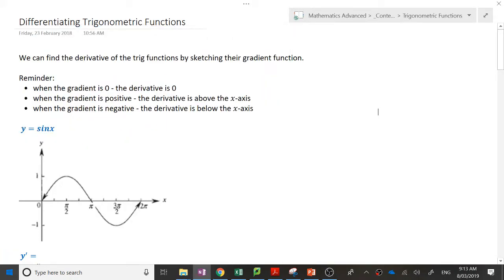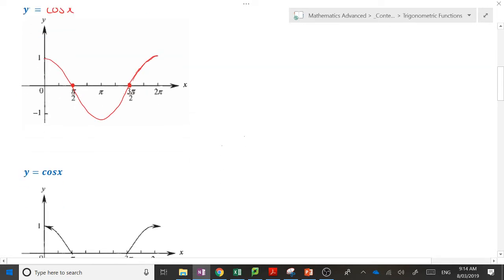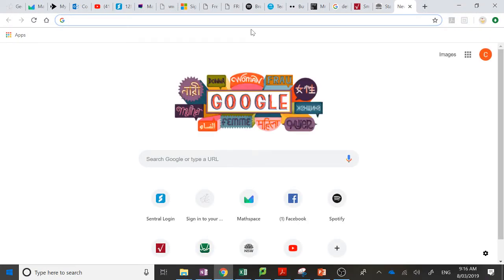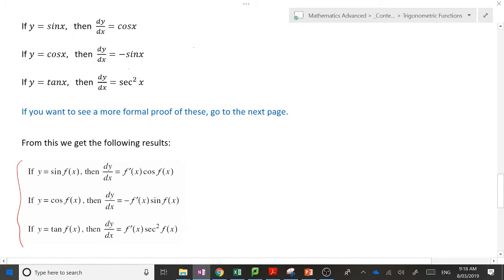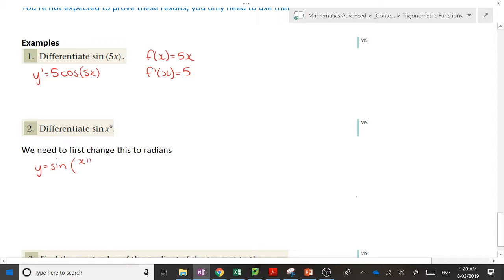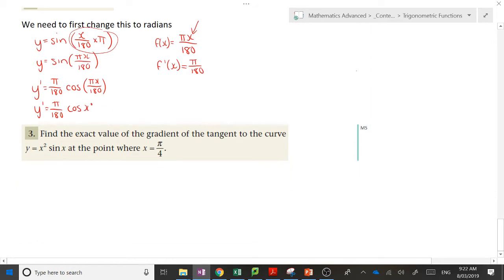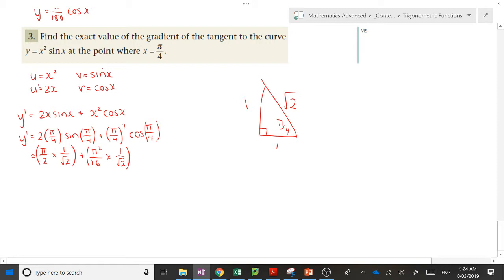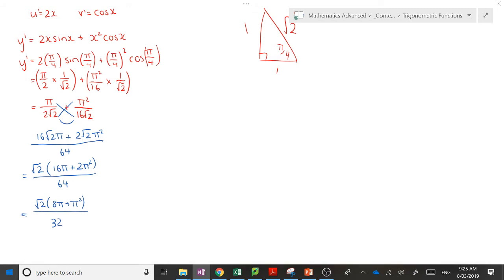Differentiating Trig Functions